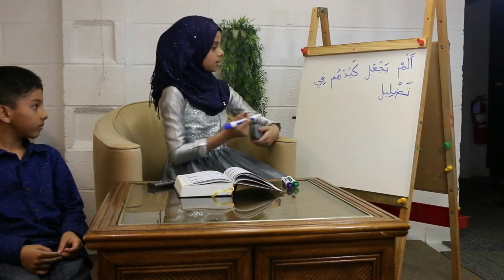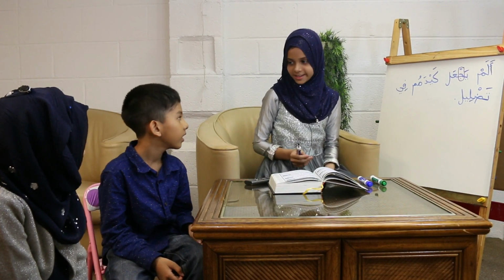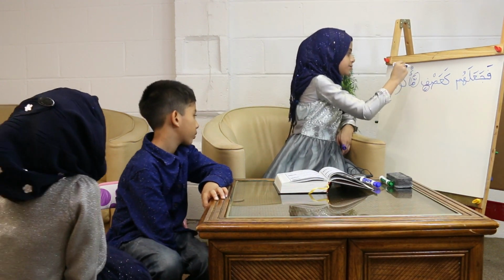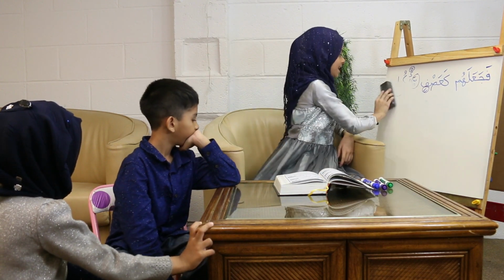Maryam is teaching tajweed rules to her cute cousins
Tajweed with Maryam: Maryam is teaching tajweed rules of Surah Al-Fil to her cute little cousins Tazeem Rahman and Ayat Rahman.